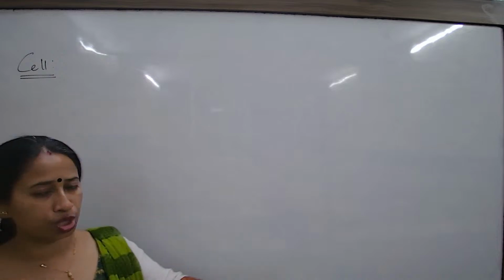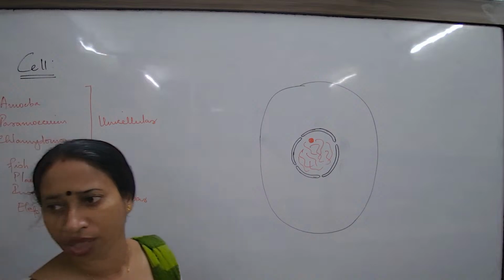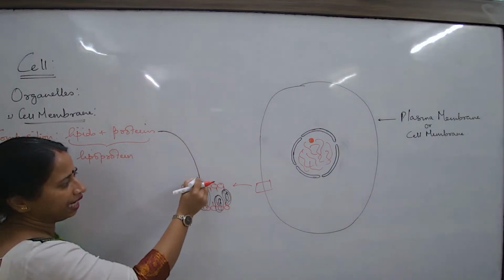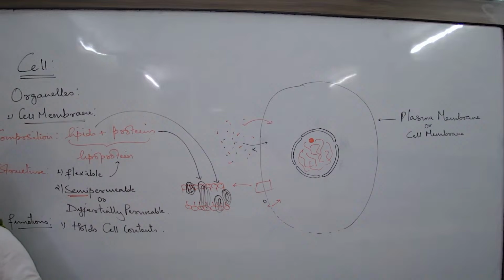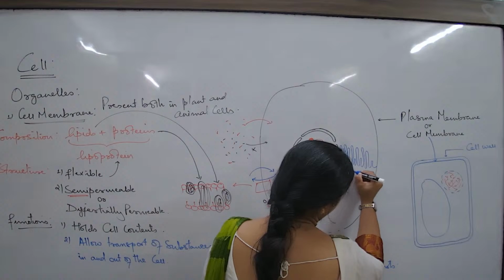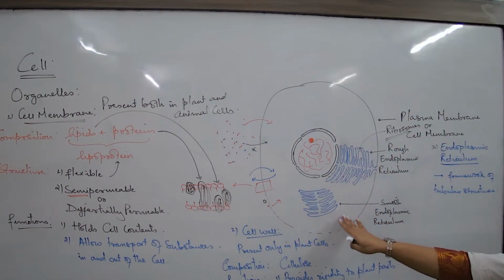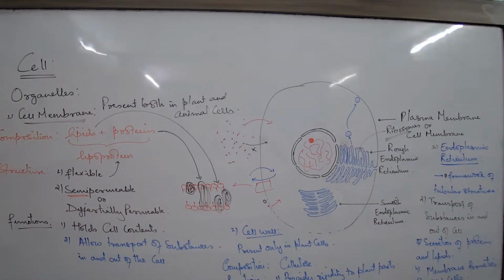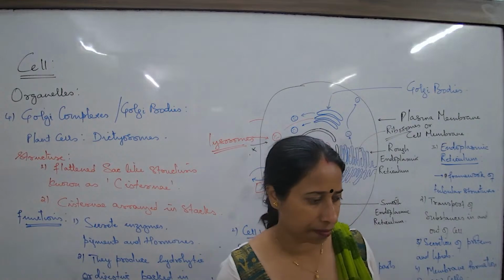SND26 - IX ICSE BIOLOGY SPD 11/04/2025 - Cell : The Unit Of Life